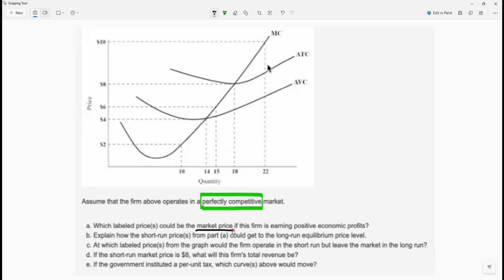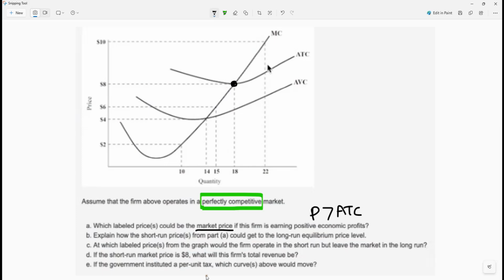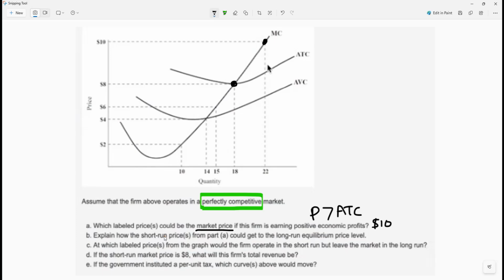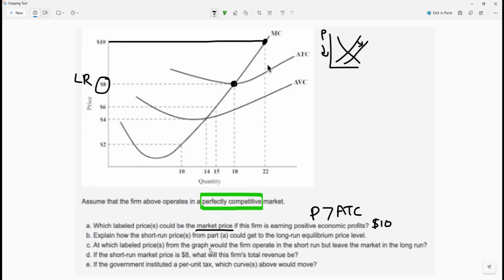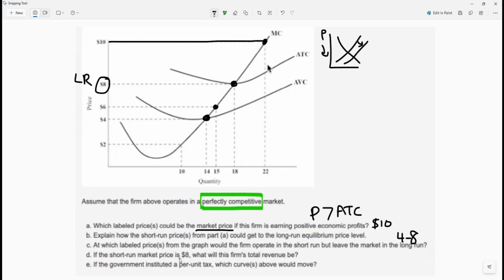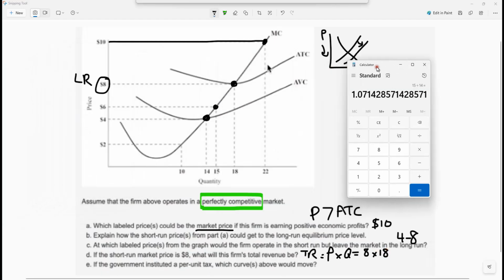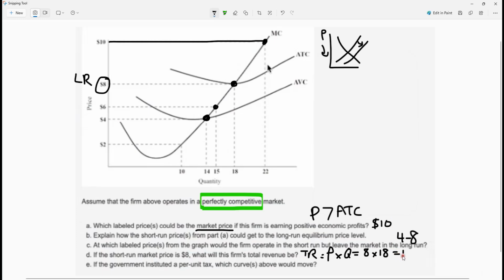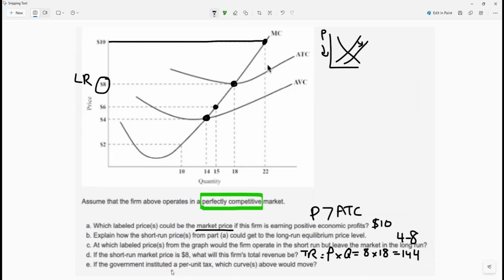How to find break even price and quantity on perfect competition graph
Assume that the firm above operates in a perfectly competitive market.

a. Which labeled price(s) could be the market price if this firm is earning positive economic profits?
b. Explain how the short-run price(s) from part (a) could get to the long-run equilibrium price level.
c. At which labeled price(s) from the graph would the firm operate in the short run but leave the market in the long run?
d. If the short-run market price is $8, what will this firm's total revenue be?
e. If the government instituted a per-unit tax, which curve(s) above would move?